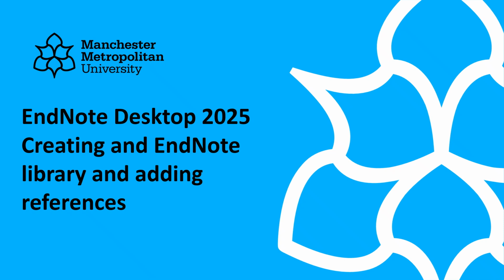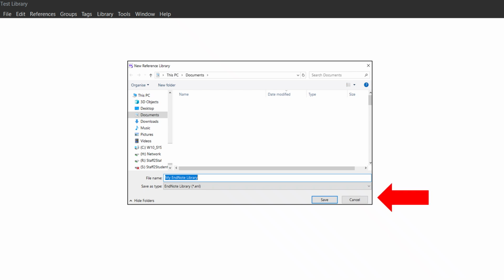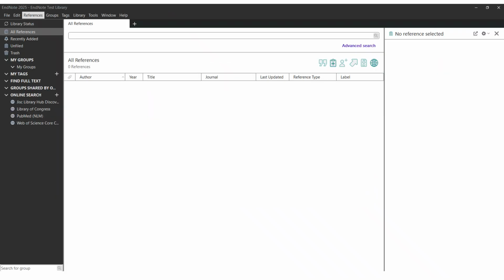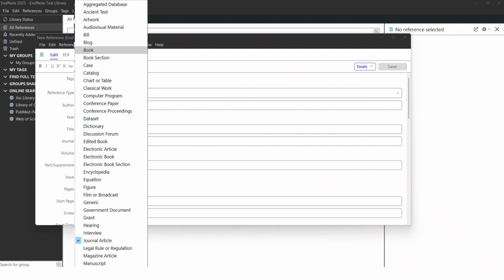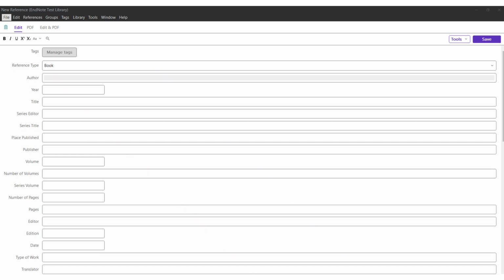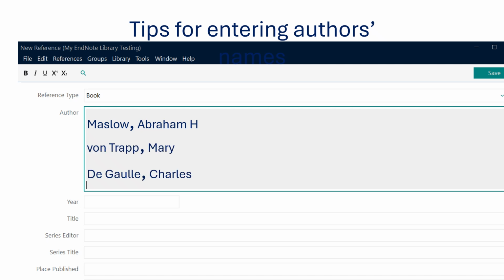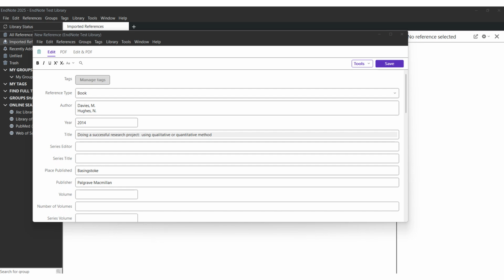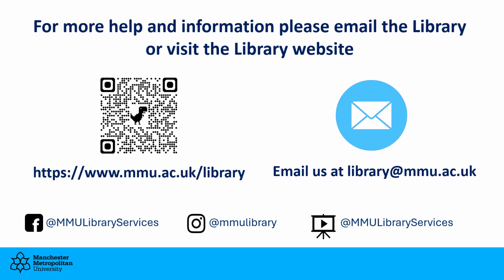EndNote 2025 Creating a library and adding references